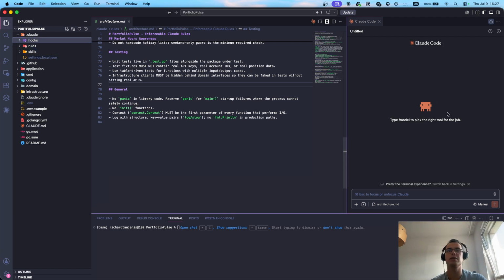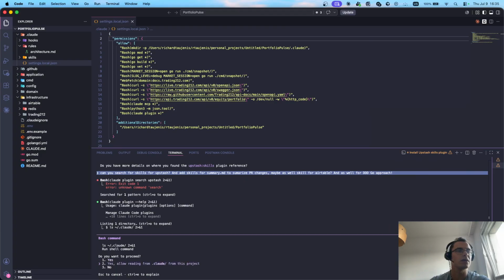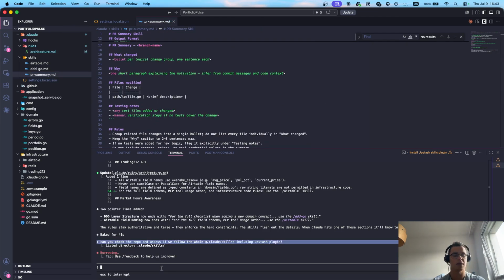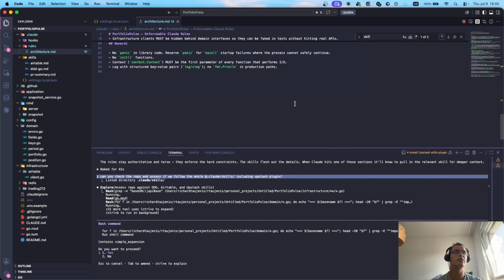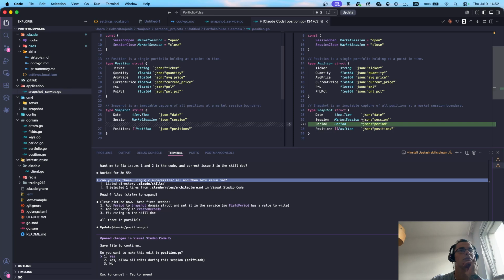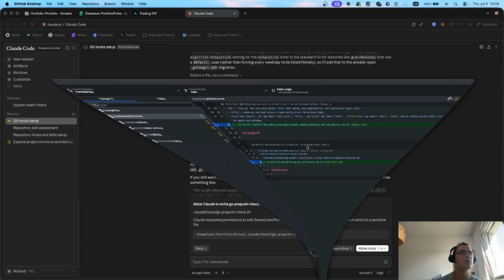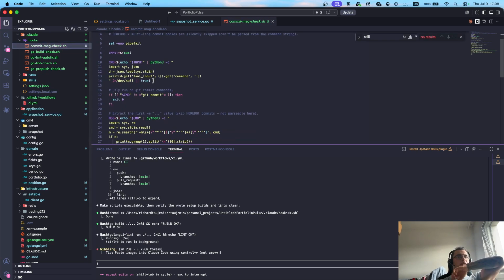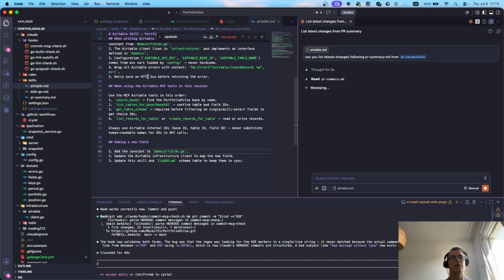Next Step: Skills & Hooks — Point, Don't Re-Prompt (After CLAUDE.md & Rules)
Why re-explaining your project every prompt wastes your Claude Pro usage — even with CLAUDE.md in place • Skills & Hooks as the next layer on top of the CLAUDE.md + Rules foundation from the previous video • Installing skills from marketplaces (Upstash) vs creating custom skills for your own repo • Live example: a PR-summary skill that reads the changes so you don't have to • Referencing skills straight from your rules instead of prompting from scratch • Hooks that run deterministically outside the model: lint, build, commit messages, pre-push • Live example: CI lint failure caught and fixed through hooks, not re-prompting • Final verdict: skills for pointing, hooks for enforcing — the layer that makes the foundation actually work for you

Timestamps:
00:00 Intro — recap of CLAUDE.md & Rules
00:41 Skills — marketplace install, custom skills, referencing from rules
04:57 Hooks — lint, build & commit-message hooks + CI failure fix
10:52 Conclusion

Tools used: Claude Pro • Claude Code • Skills • Hooks • CLAUDE.md

Perfect for Claude Pro subscribers who already have their CLAUDE.md foundation in place and want Claude to stop re-reading everything every session — point it at a skill, let hooks enforce the rest.